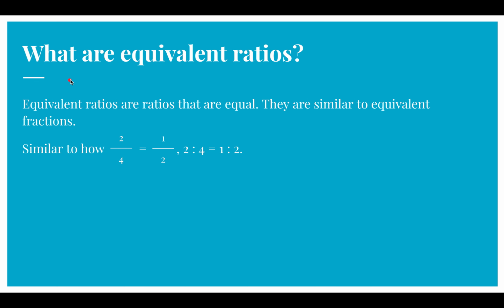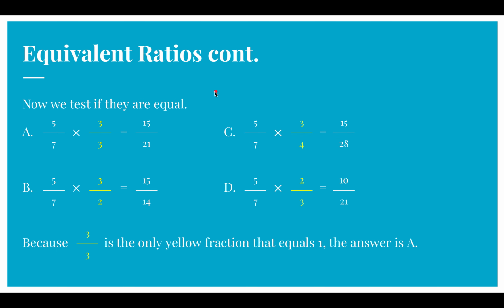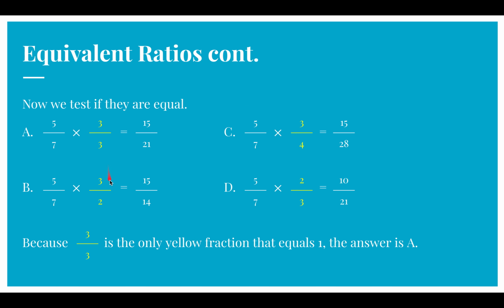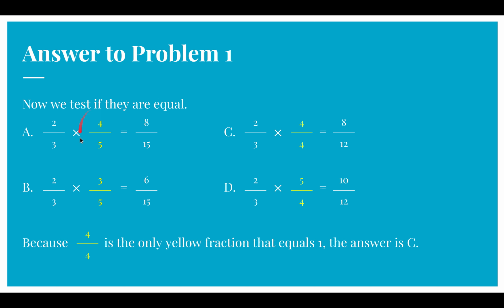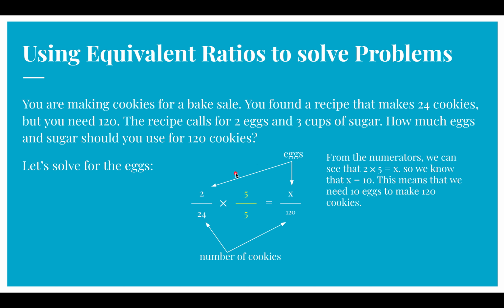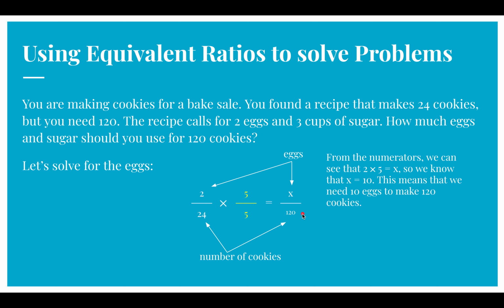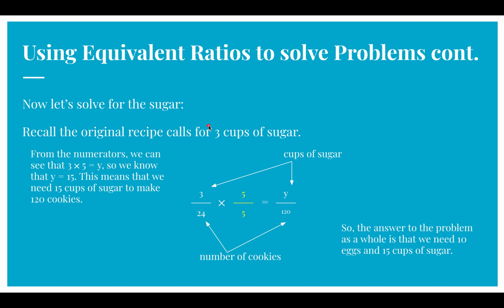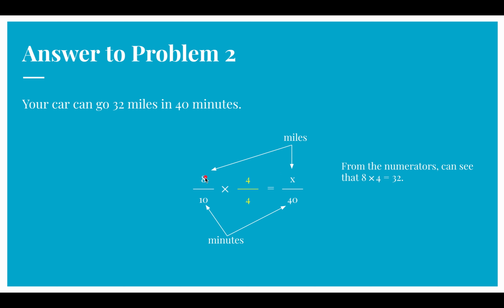6th Grade - Equivalent Ratios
This video discusses how to use equivalent ratios to solve basic problems.